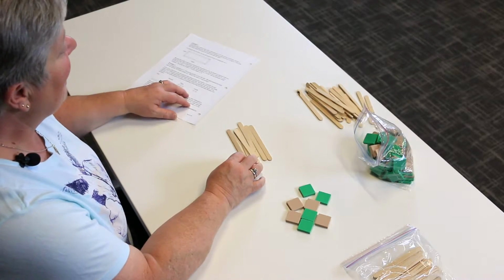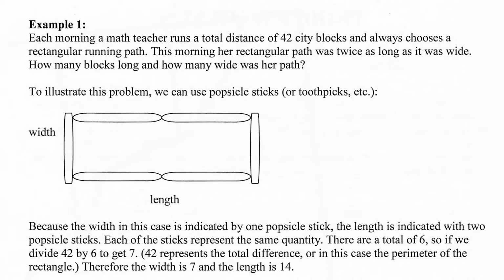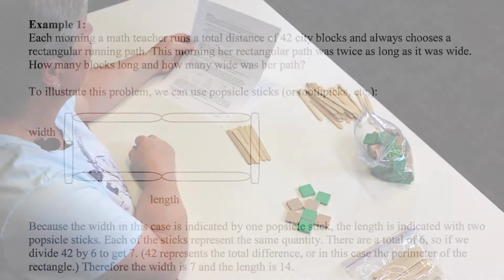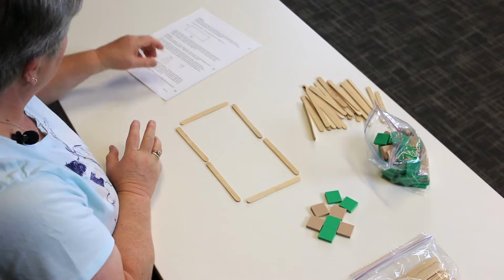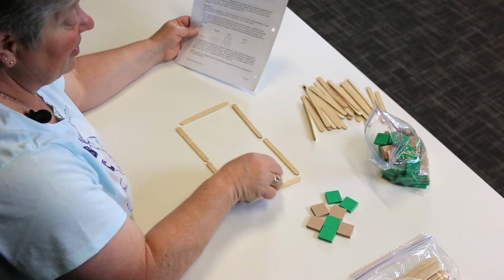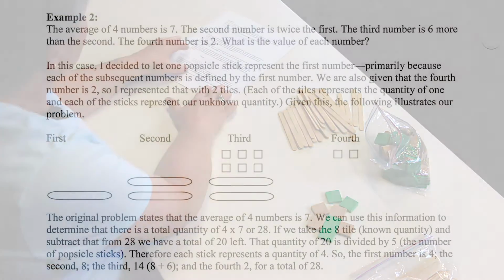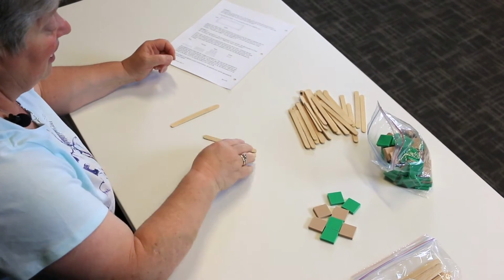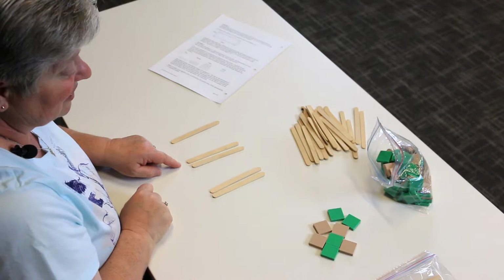Math 110 Visual Problem Solving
This lesson uses models to help solve word problems.